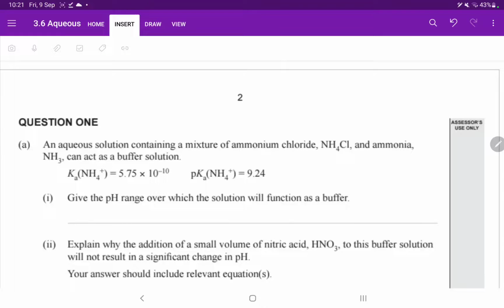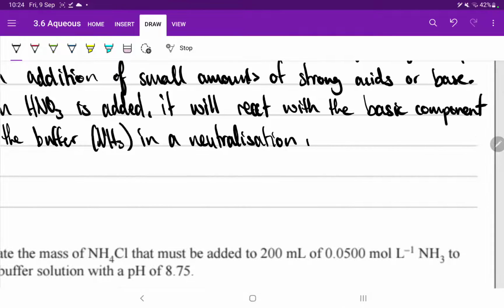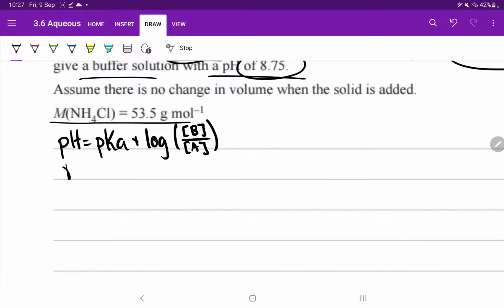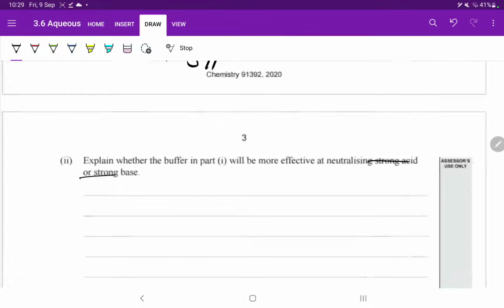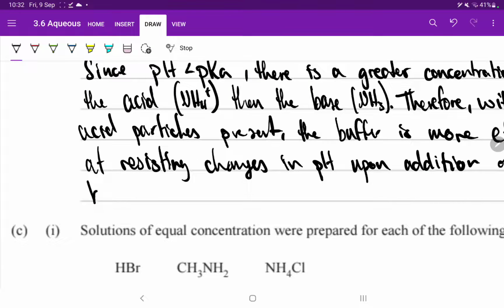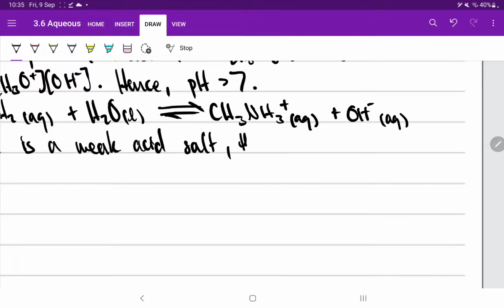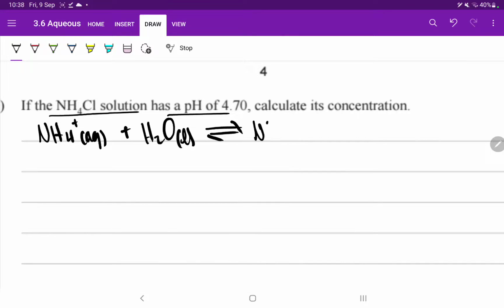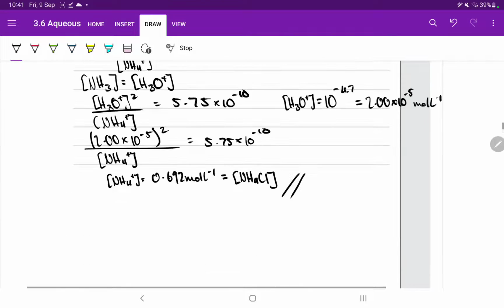2020 Aqeuous Systems Level 3 Q1